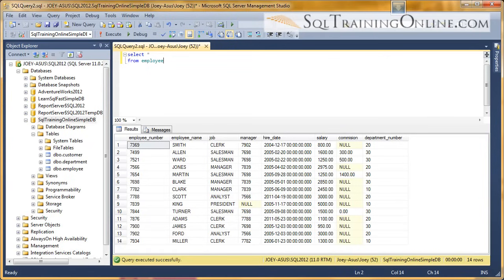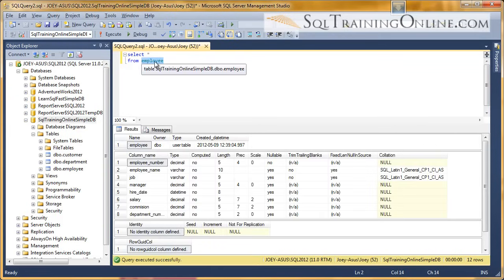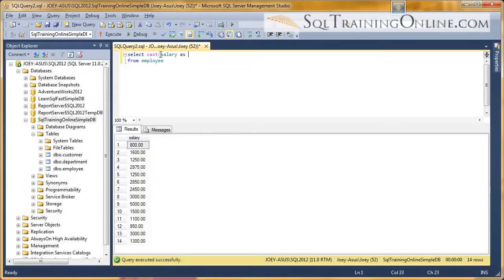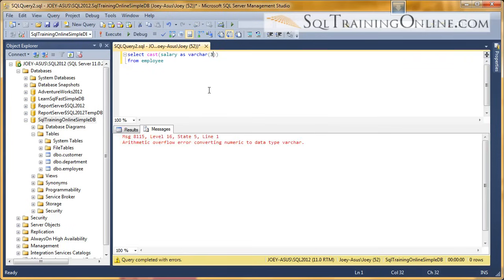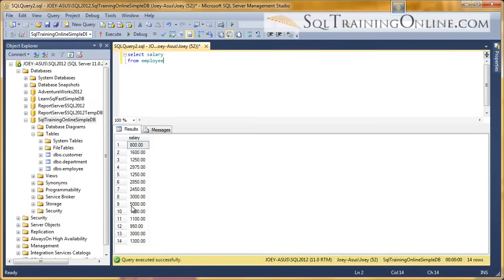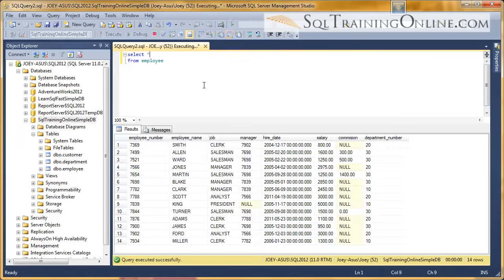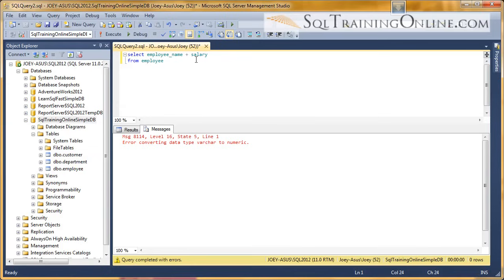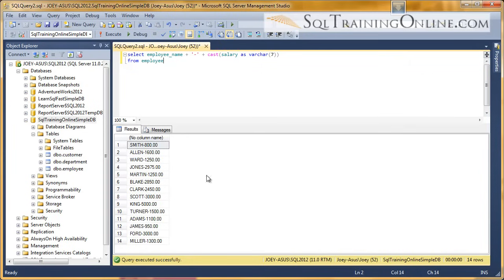SQL Cast Function - Sql Training Online - Quick Tips Ep14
Learn about the Cast function in the SQL Language.

The Microsoft SQL Server cast function is used to convert or change a column datatype when you are querying or filtering in a SQL statement